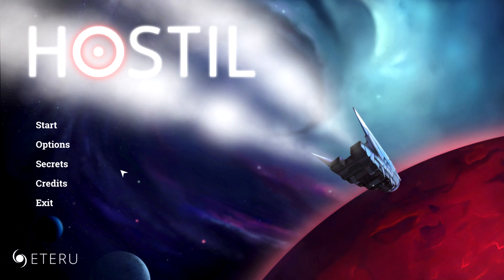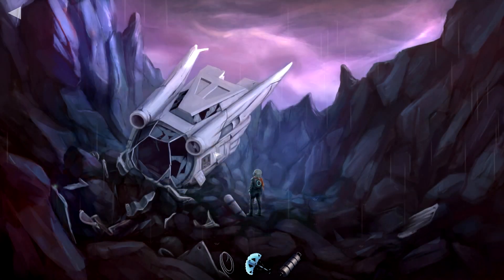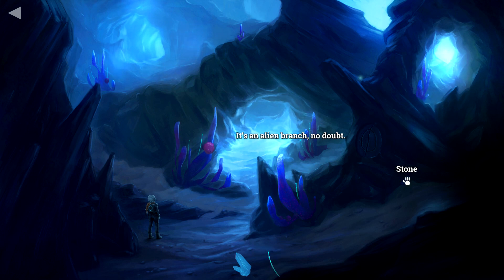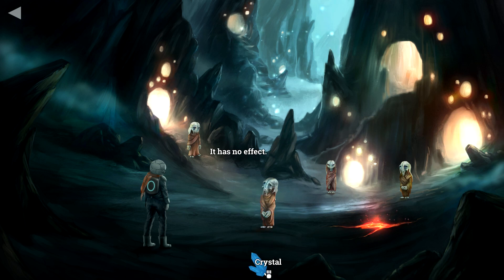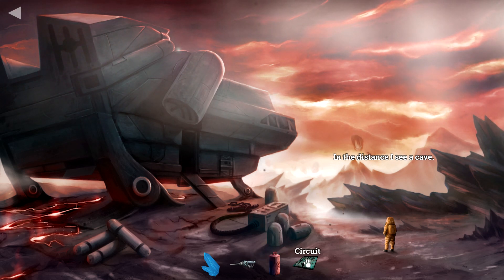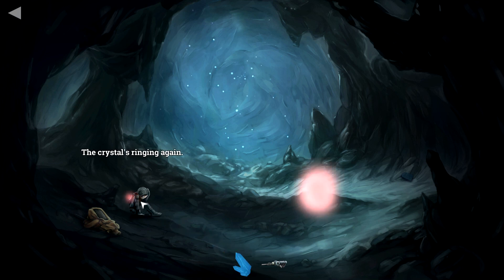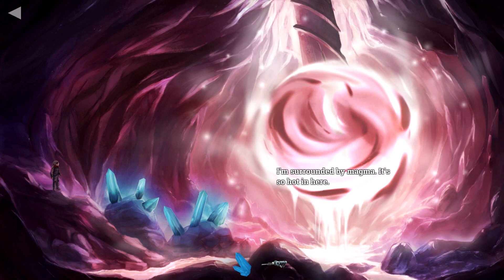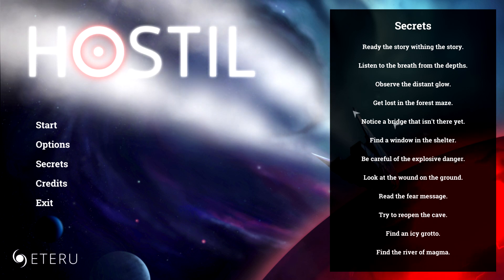Hostil | Full walkthrough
System Specs:
OS: Windows 10 (64 bit)
CPU: Intel Core i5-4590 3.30 GHz
Graphics: NVIDIA GeForce GTX 750 Ti
Mic: Blue Microphones Yeti - Blackout
Memory: 8 GB Ram